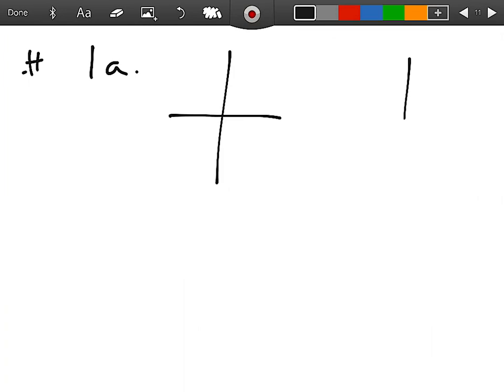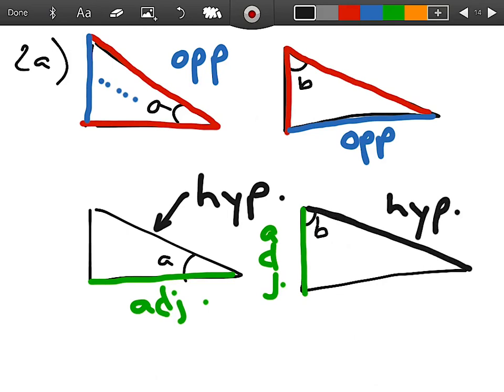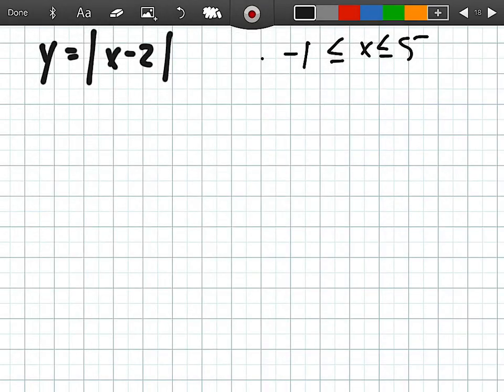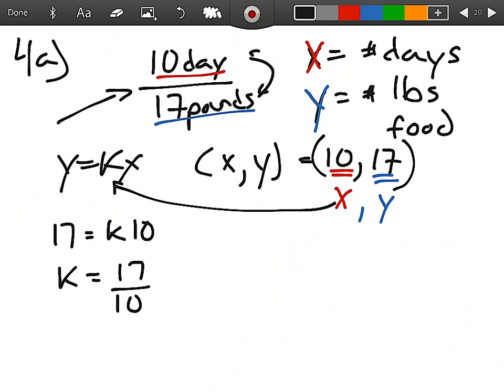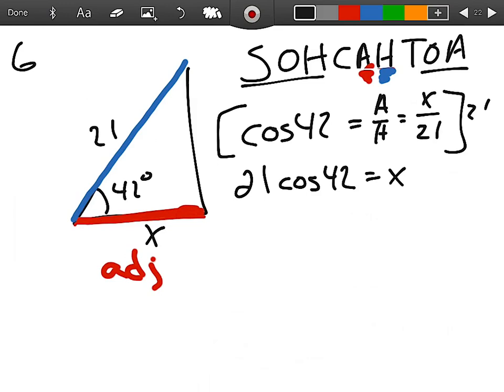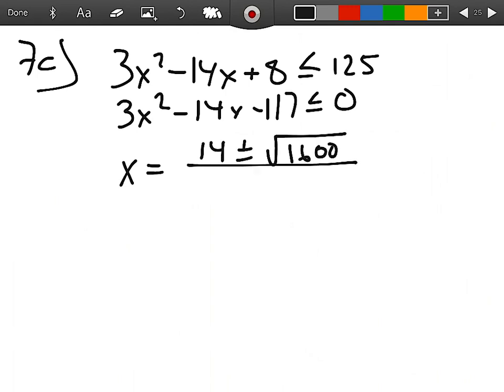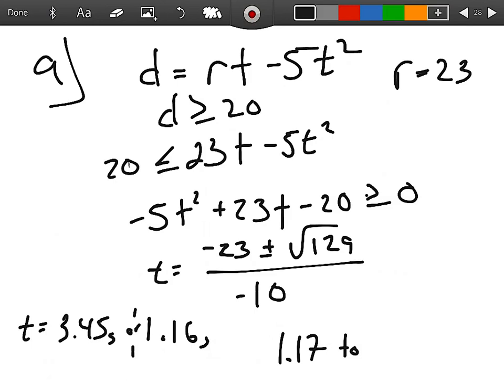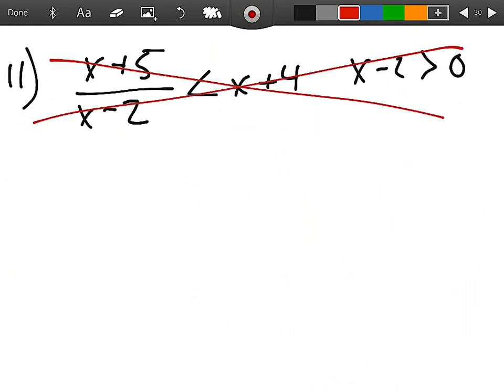Algebra Section 14-8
Chapter 14 Test and Review